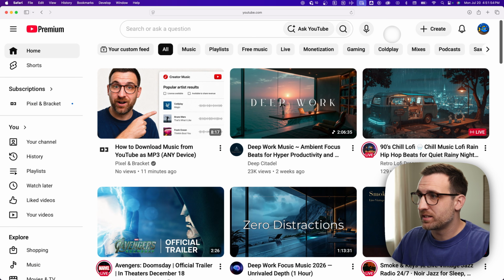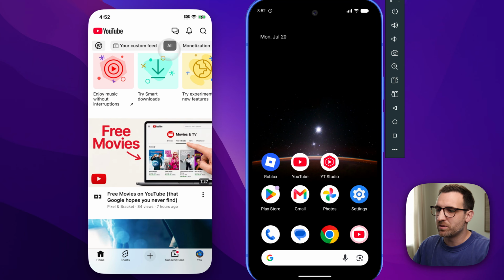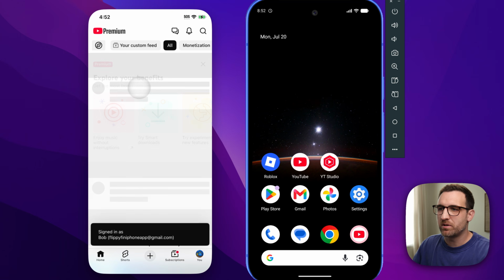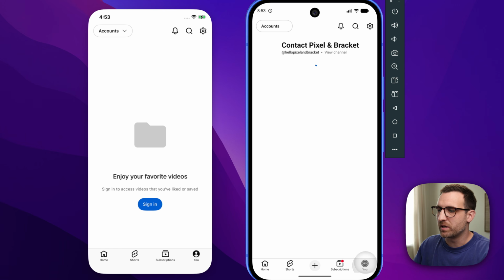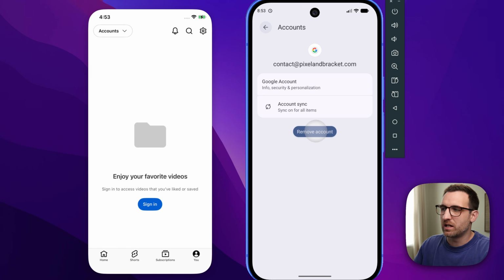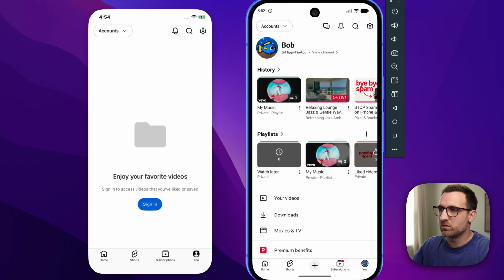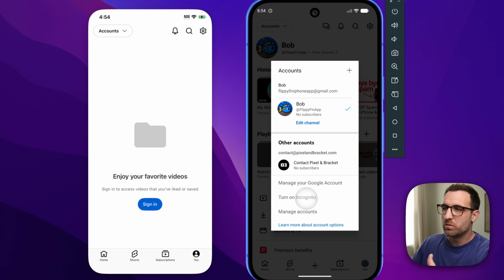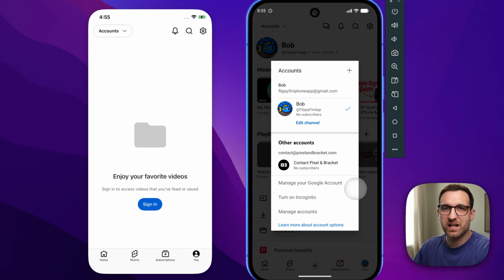How to Sign Out of YouTube (iPhone, Android, PC & Mac)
Learn how to sign out of YouTube on a computer, iPhone, and Android so you can stop using the current account or switch profiles. You'll see how browser sign-out works, how to use YouTube signed out on iPhone, and why Android may require account switching, Incognito mode, or removing a Google account.

0:00 - Intro to YouTube sign-out
0:10 - Sign out of YouTube on computer
0:29 - Use YouTube signed out on iPhone
1:33 - Sign out of YouTube on Android